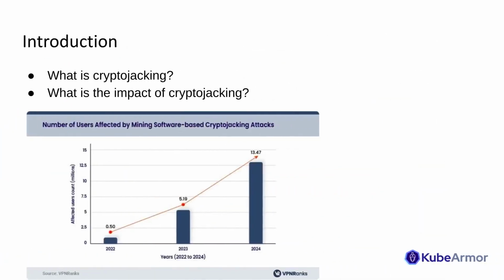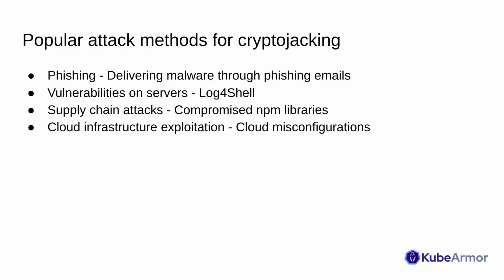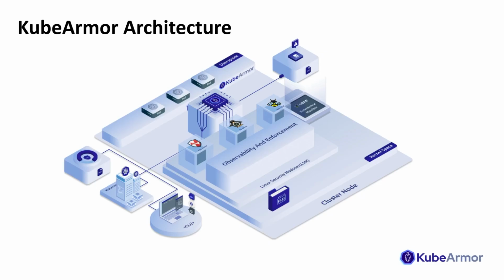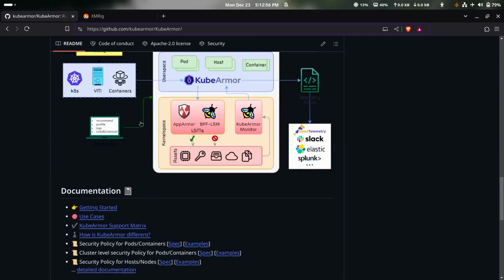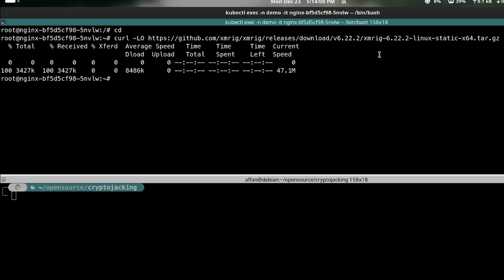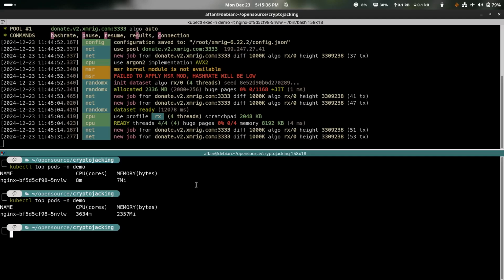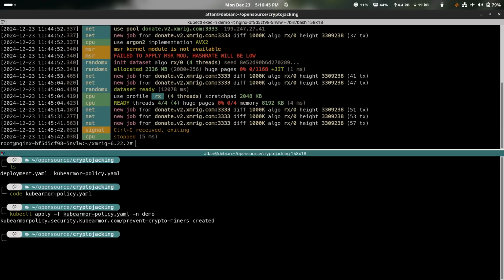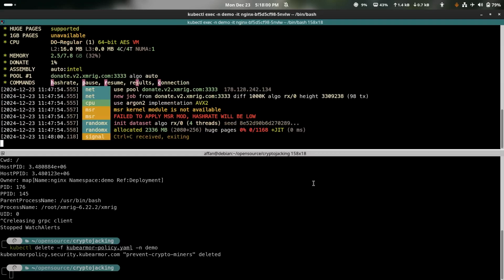Securing Kubernetes from cryptojacking attacks